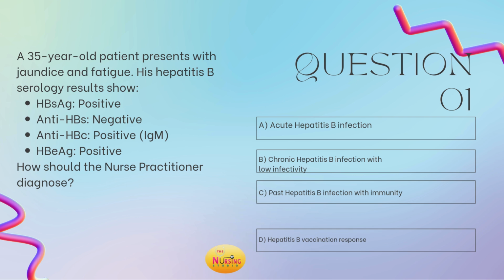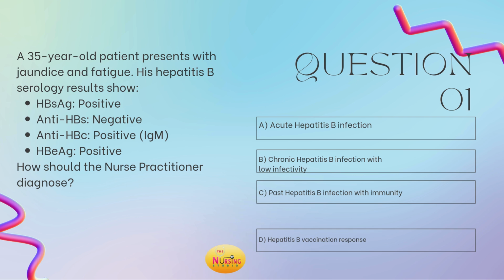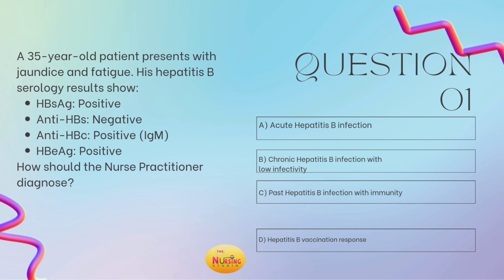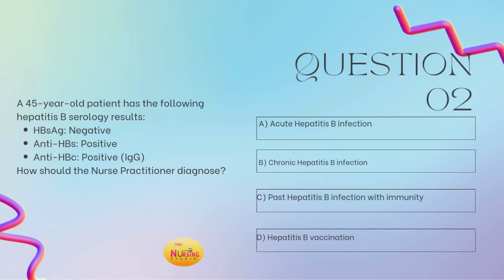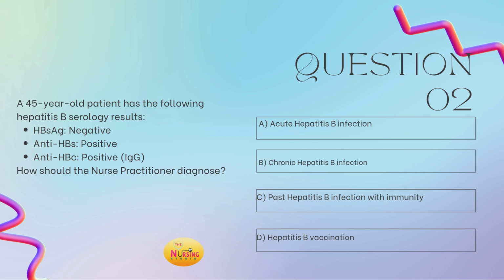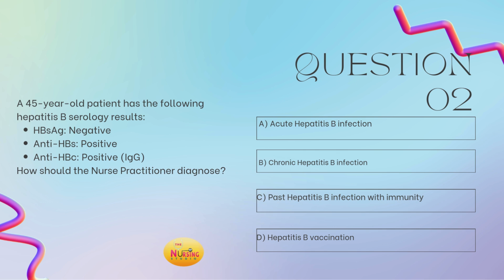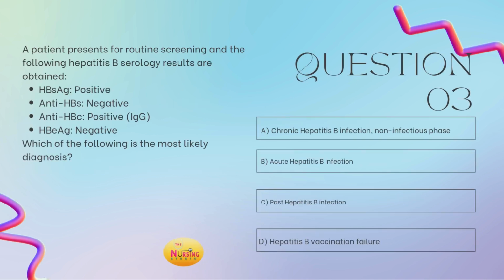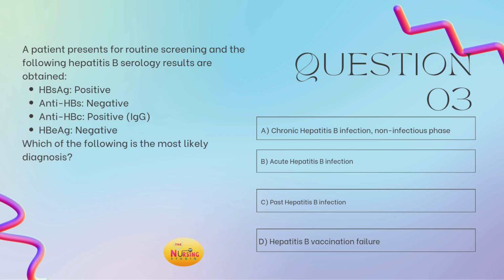Daily Practice Questions for Nurse Practitioner Board Preparation.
Practice Questions and Rationales (Hepatitis B Serology)